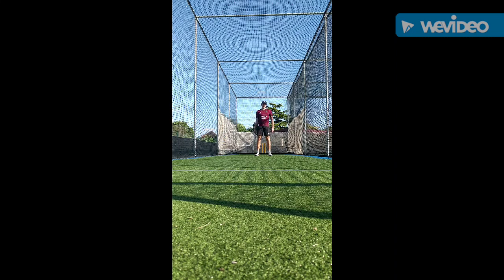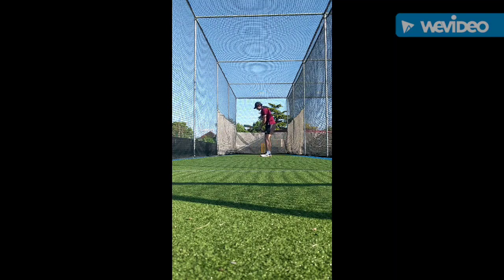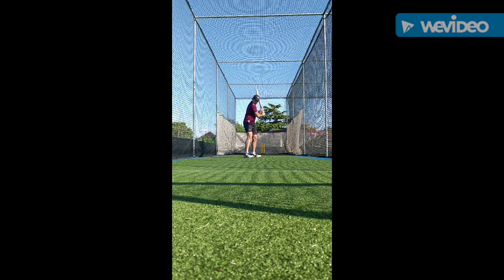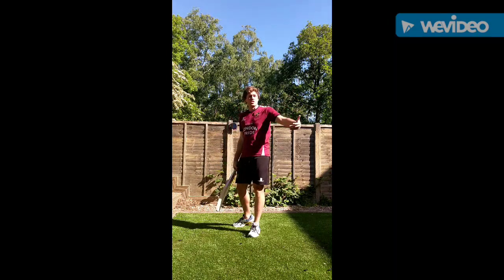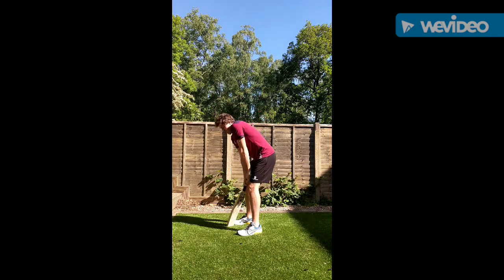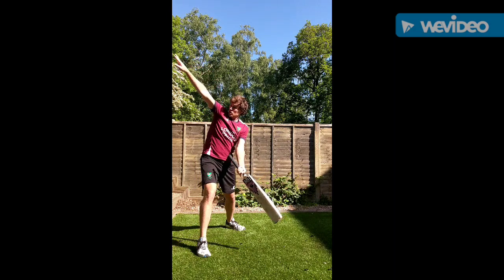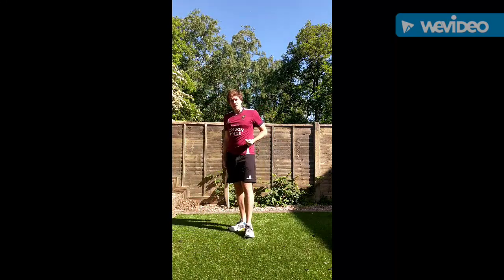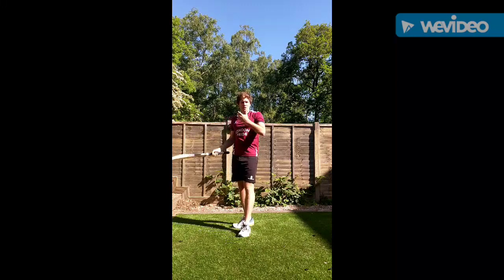Chad Barrett's Switch Hit Guide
Chad explains to reasoning why to attempt this shot, and how to perform and execute the shot. Watch how the some of the best in the world execute this shot!!